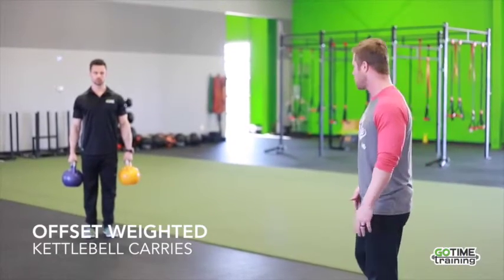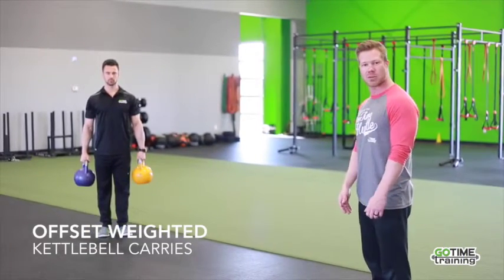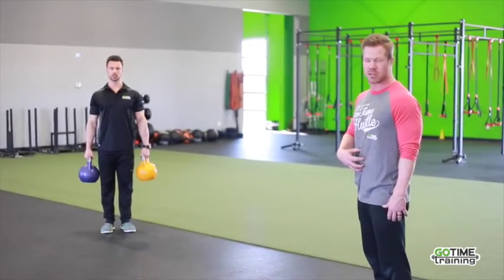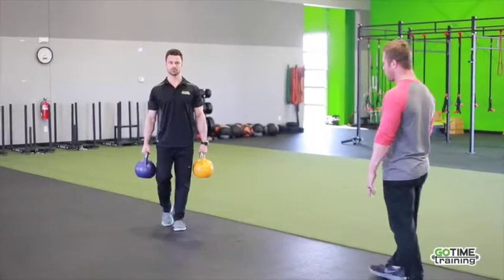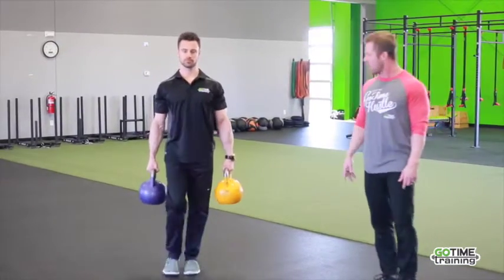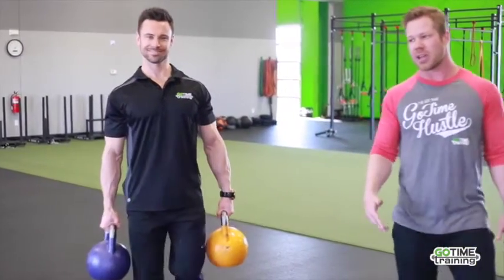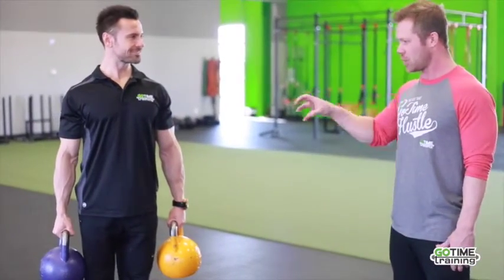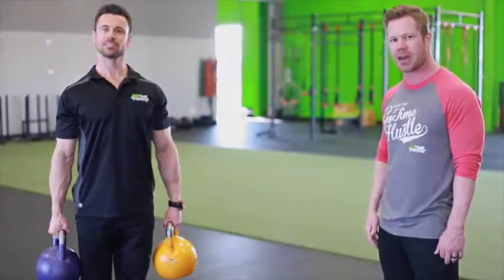Core and Back Exercises: KETTLEBELL CARRIES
GoTimeTraining's Core and Back Exercises: KETTLEBELL CARRIES